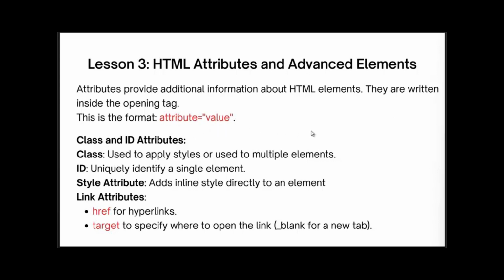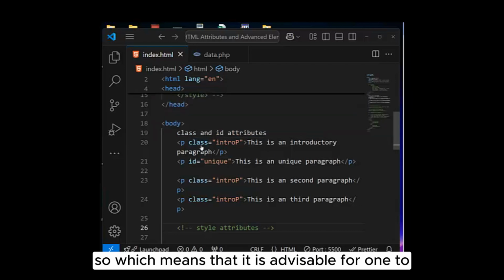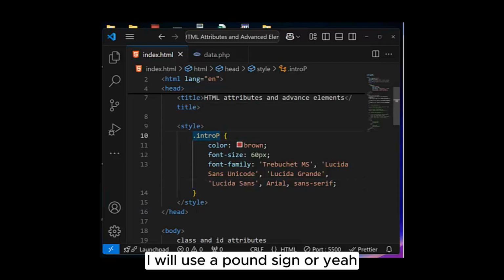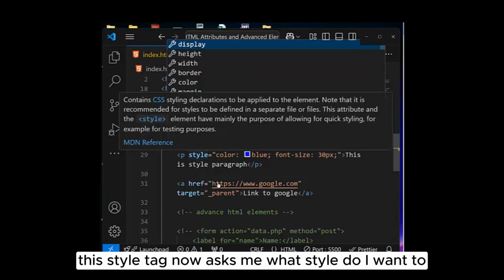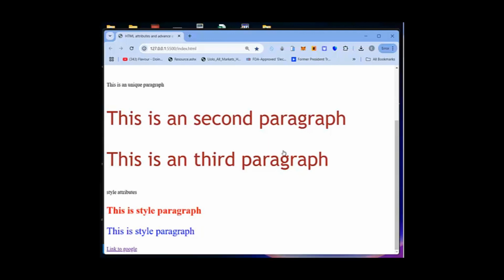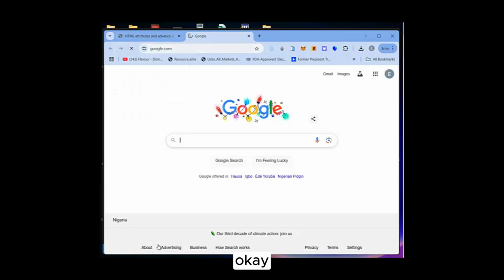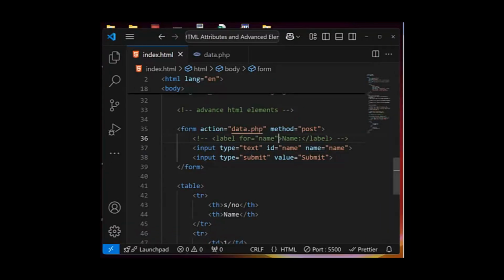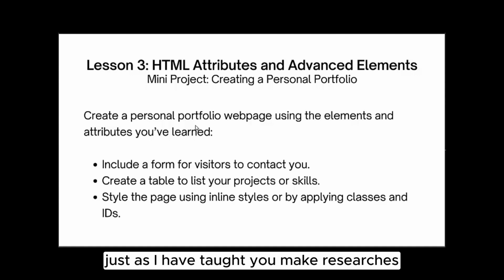Attributes and Advance Elements -3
@thediaryofmymoney  Learn HTML attributes and advanced elements step-by-step,
Comprehensive guide to HTML attributes and modern elements,
Enhance your HTML skills with attributes and advanced tags,
Master HTML attributes and advanced features for modern web design,
Understand HTML attributes and how to use advanced tags effectively,
What are HTML attributes and how to use them,
A beginner’s guide to HTML attributes and elements,
Learn advanced HTML elements for modern web development,
Best practices for using HTML attributes and tags,
Master HTML attributes and advanced elements for better design.